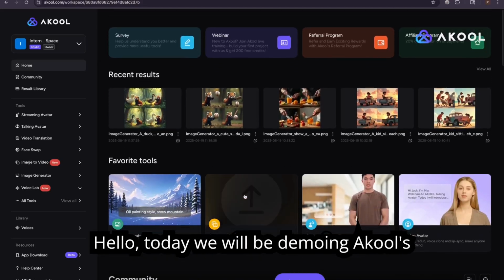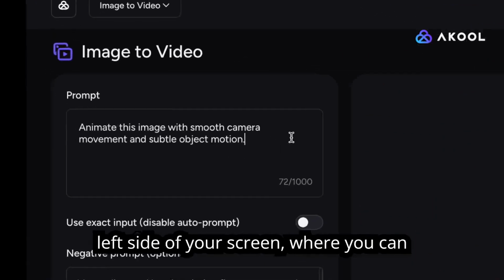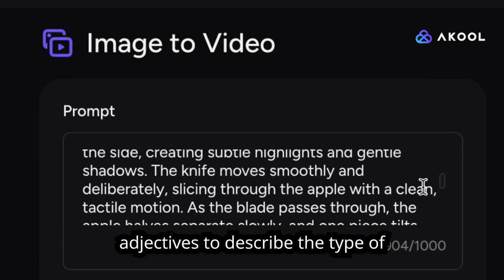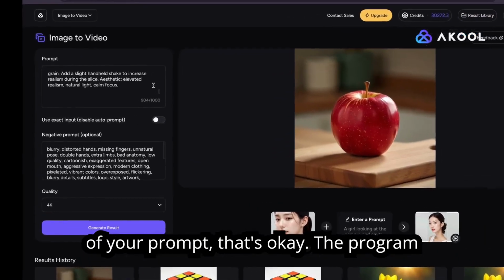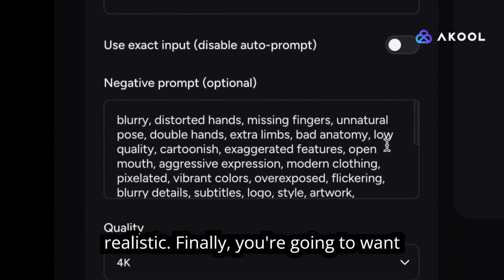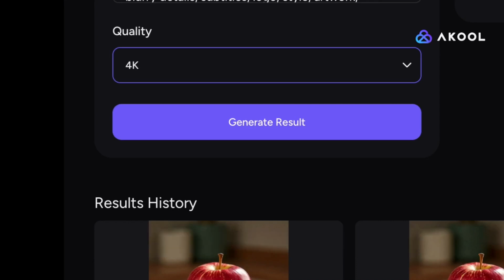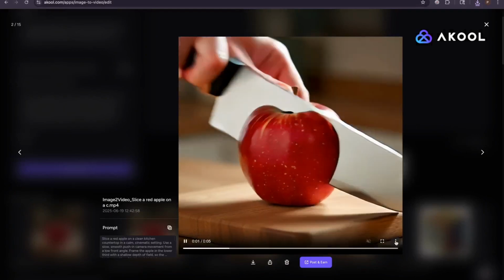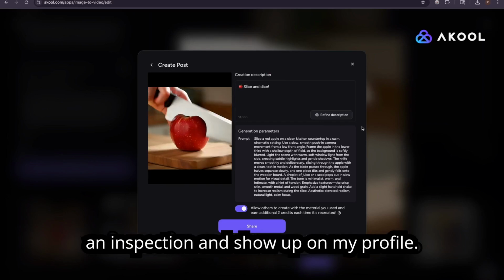AI video generate free course full video